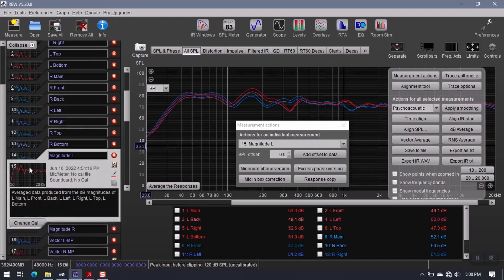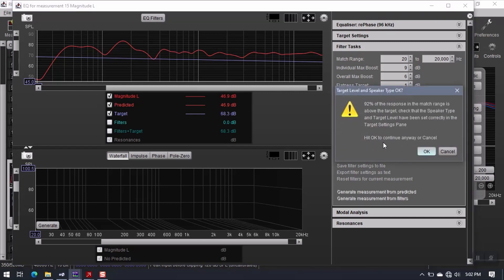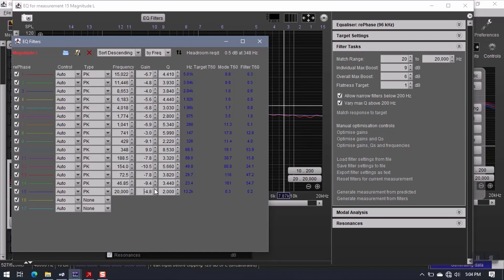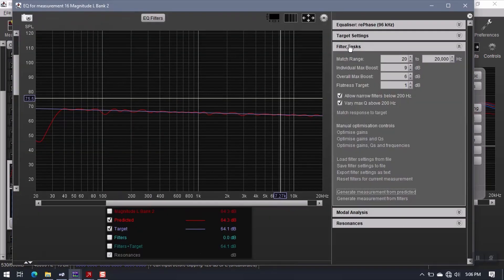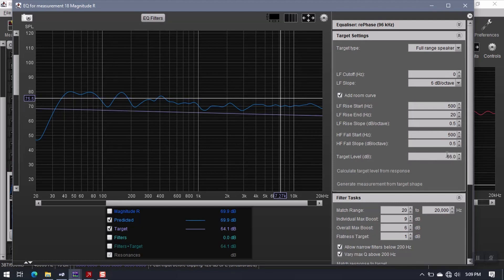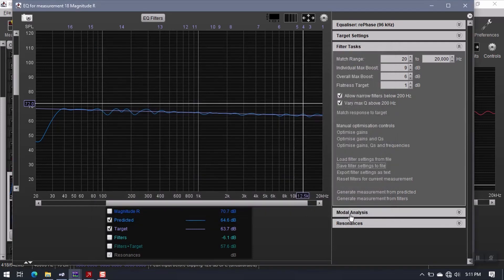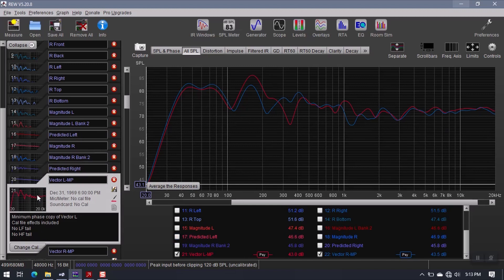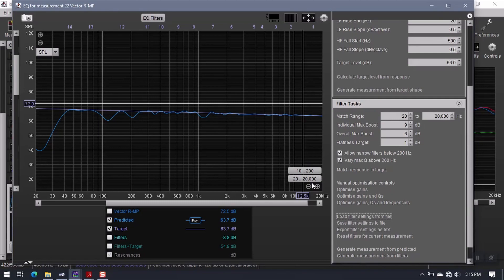Digital Acoustic Correction for Desktop & HiFi speaker systems using Room EQ Wizard and rePhase - P2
Part 2

This tutorial will take you through the process of generating a stereo impulse response filter based on measurements taken in your listening space. It is broken down into four main parts, which I hope will help make the segments easier to follow. The entire program time of the tutorial is slightly under one hour.

Your filter will be a 32-bit floating point WAV file, which can be loaded into just about every convolution engine around these days. Some examples include Roon, JRiver, HLC, SIR and SIR2, Convology XT, MConvolutionEZ, Impulser2, and more.